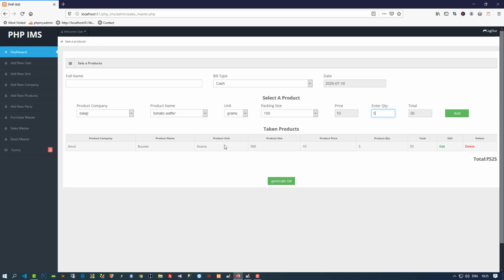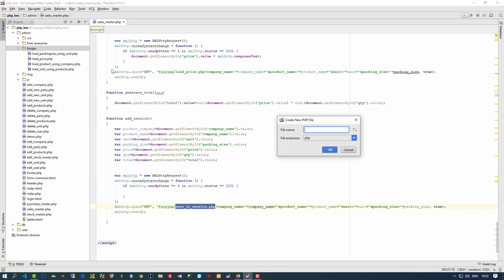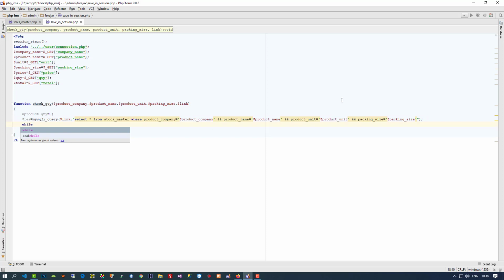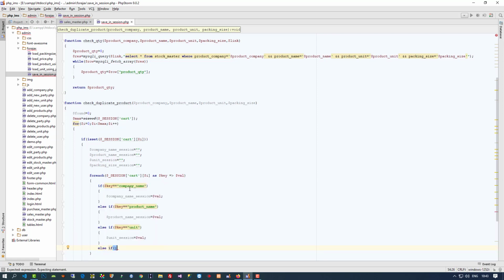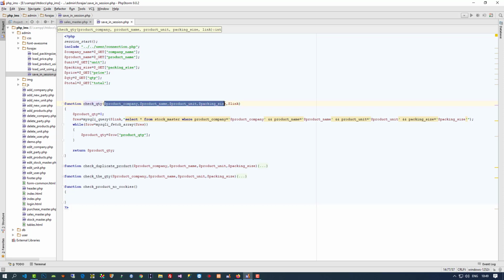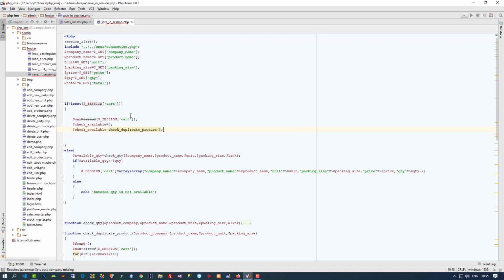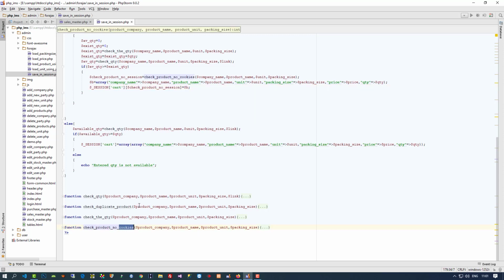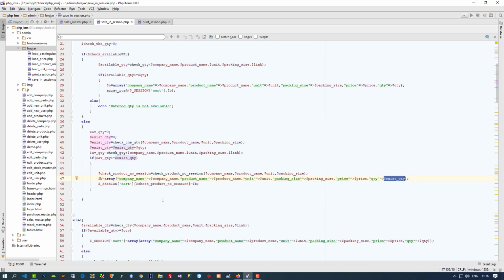how to save sales data inside session array in admin side in php ims